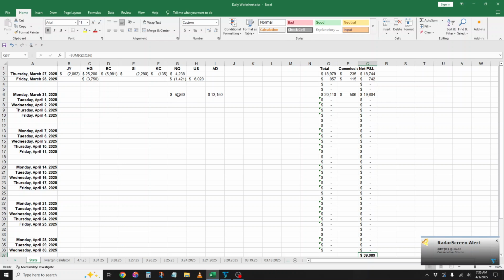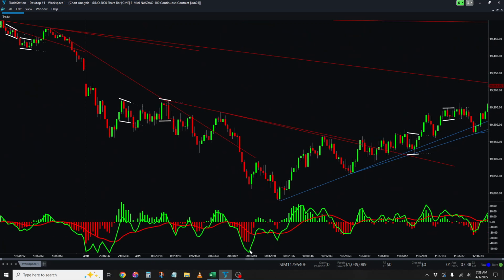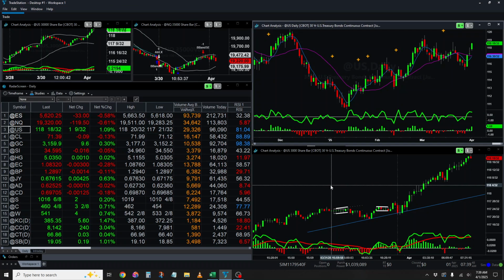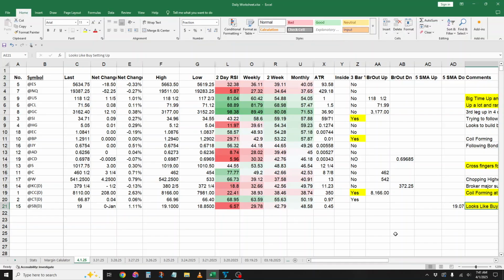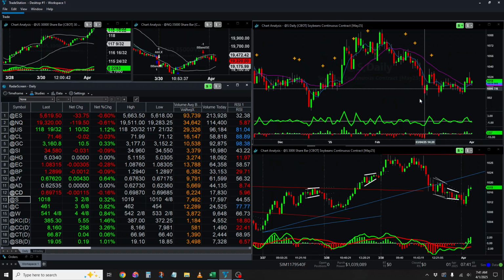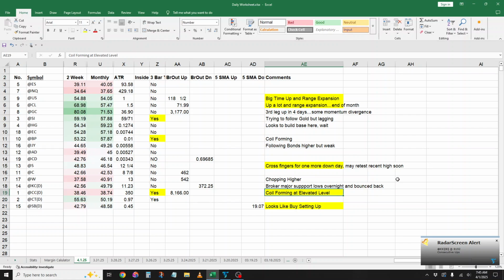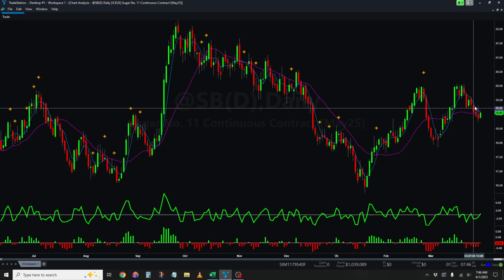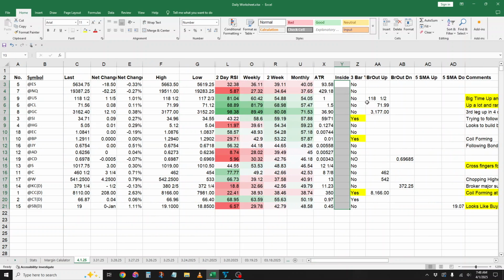Apr 1 #1 Market Review for Today fairly quiet